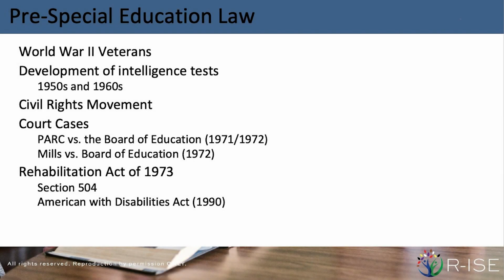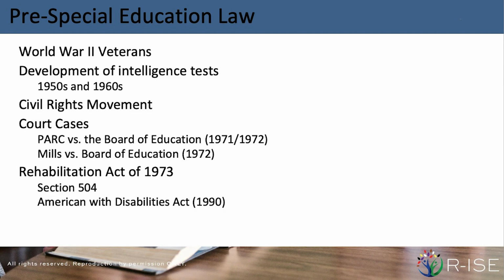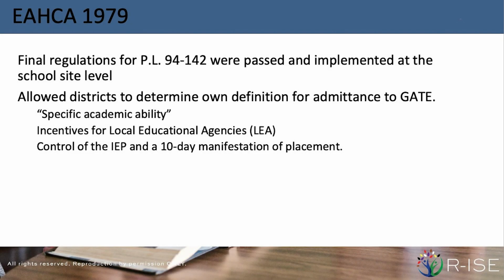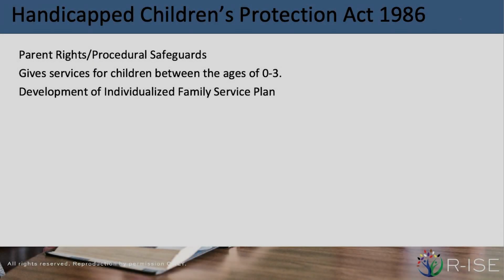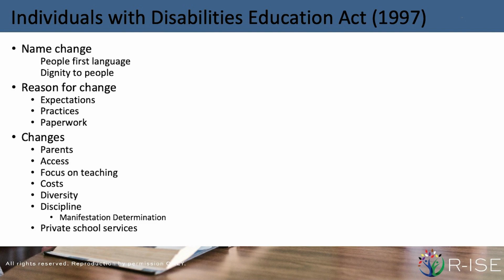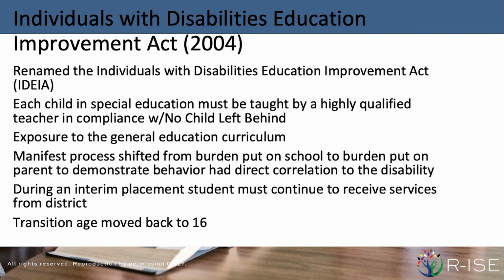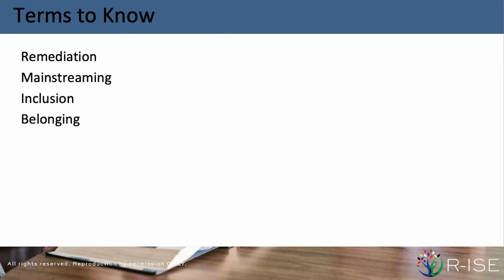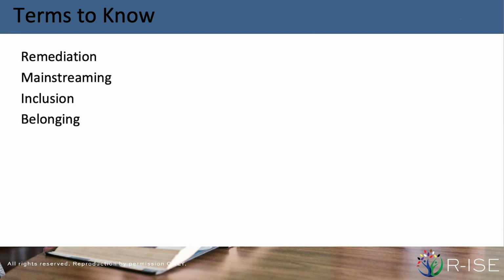History Behind Special Education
Special education law began with the many veterans that returned home after WW2. So many with disabilities from the visible to the invisible. Fast forward to 1975, the U.S. Congress passes the first education law for children with disabilities. This video will provide an overview of the history of speical education in the U.S. I welcome your thoughts and feedback.